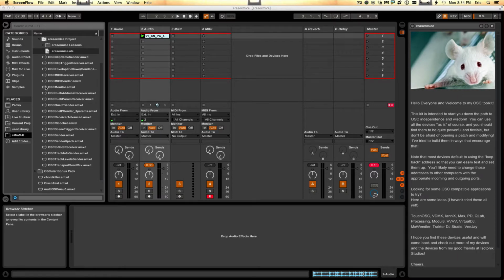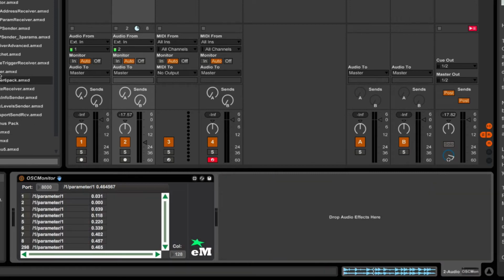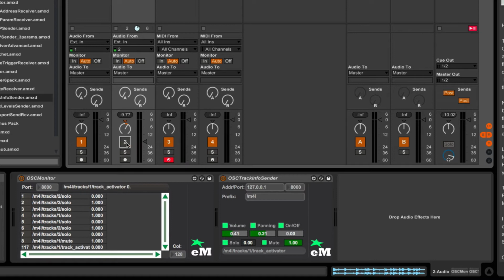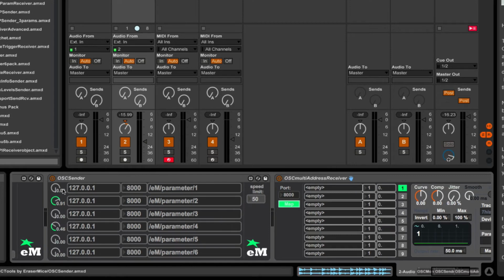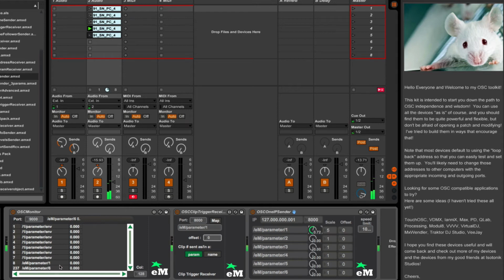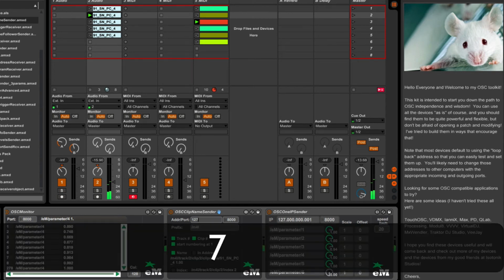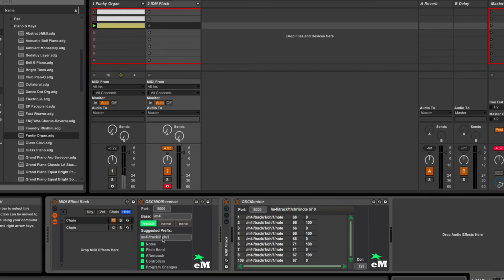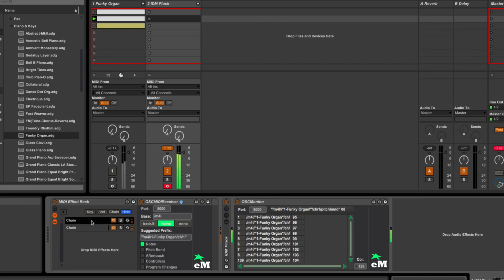eraserMice Ableton OSCular Toolkit from Isotonik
video manual for the OSC Toolkit